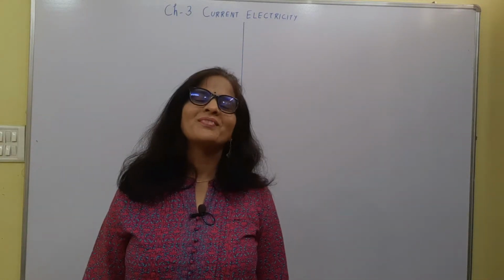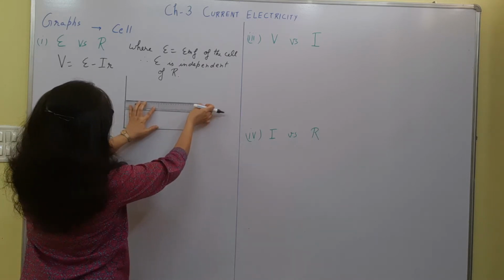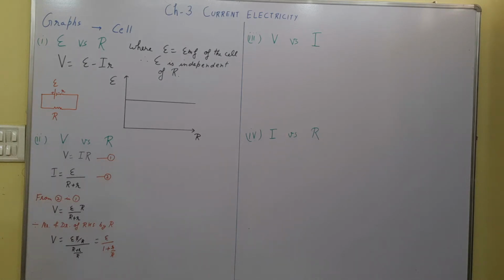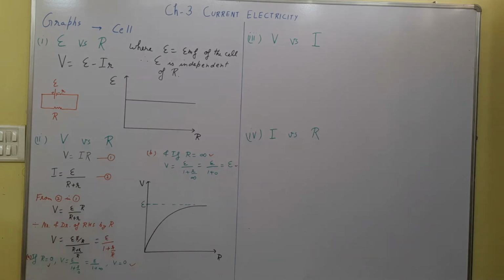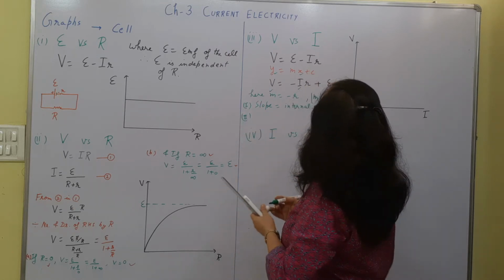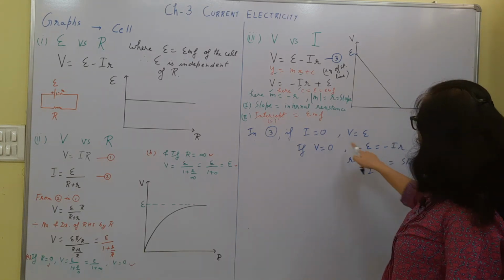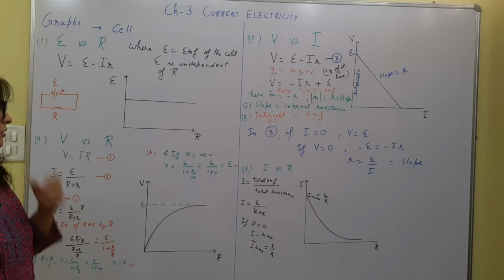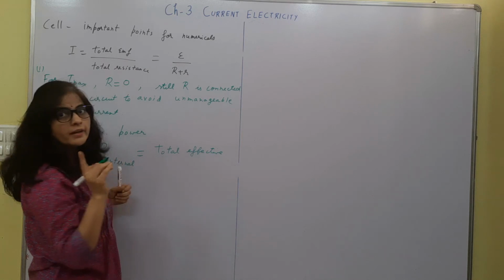Grade 12 Ch 3 Part-21 Graphs for cell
Graphs for cell